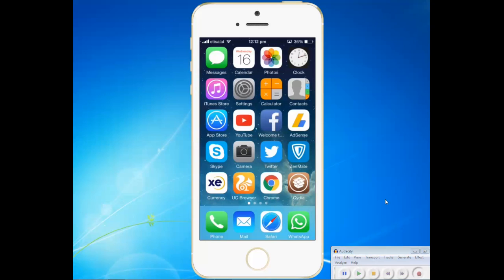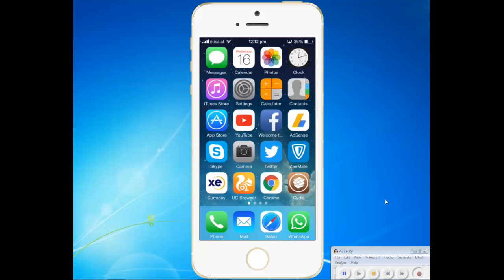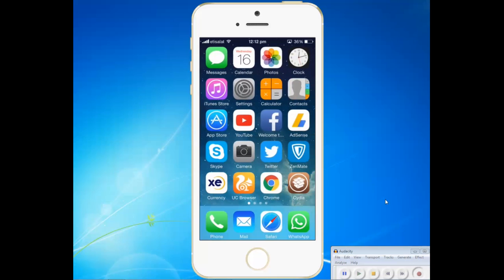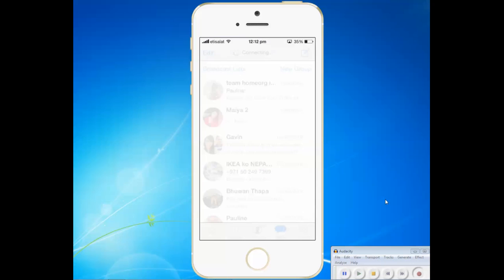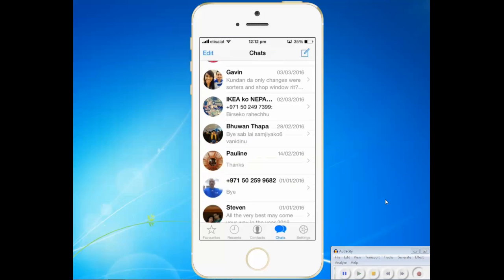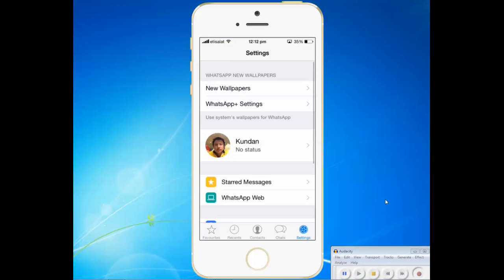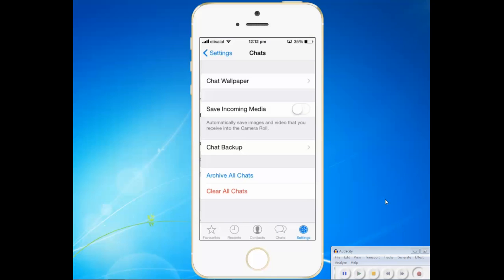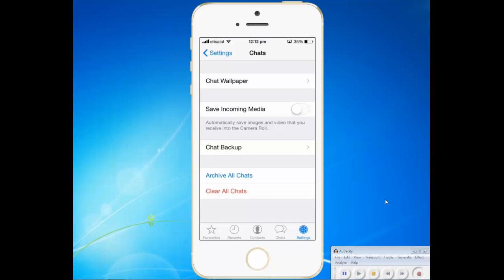How to fix if whatsapp is not saving images to the camera roll of your iPhone | Free Tips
How to Tutorial on Technology, Gadgets for personal and official use

You will find articles related to gadgets such as Computer, Laptops, iPhone, iPads for personal and official use.

How to fix if whatsapp is not saving images to the camera roll of your iPhone | Tips & Tricks | Free technology tutorial by kundanstech